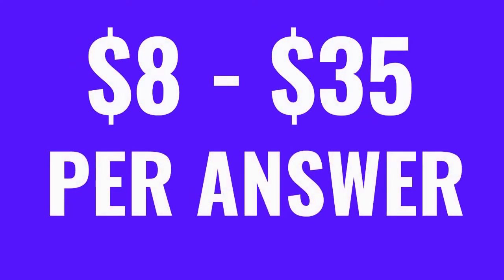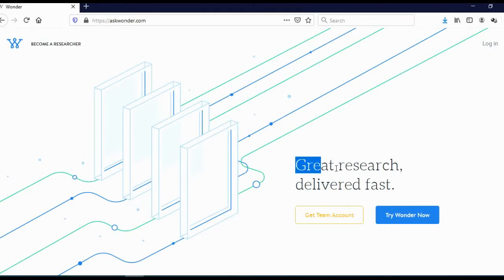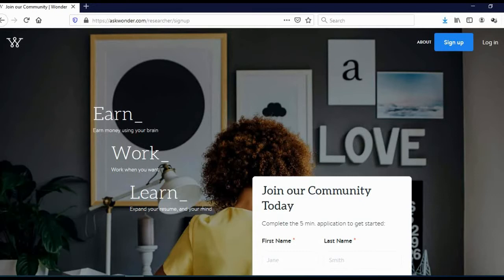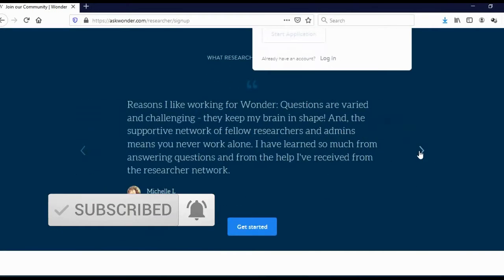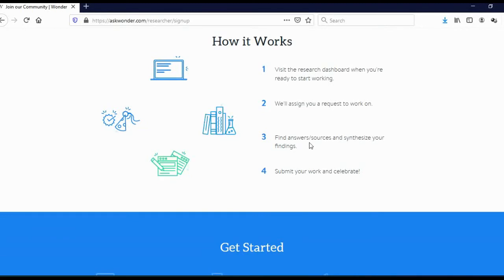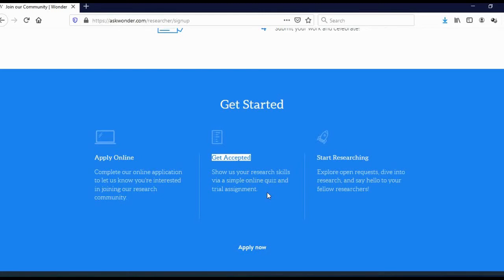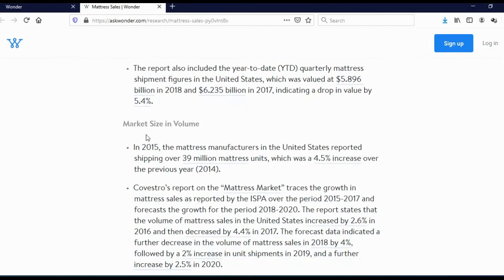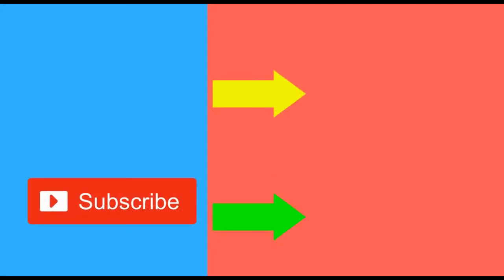Make Up To $35 Per Answer Searching On Google, Beginner Friendly (Make money Online) - Ask Wonder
Beginner friendly way to make money online by searching google, you can earn up to $35 per hour, available worldwide.

Ask Wonder will pay you to do what you already do, to search Google. When individuals and companies don’t have enough time or manpower they come to Ask Wonder and hire people to do that research for them. You can earn from $ 8 to $ 35 depending on how much the task is required, payments are made every other week directly to your PayPal account. If you have good research skills then this can be a good way to make extra money online.